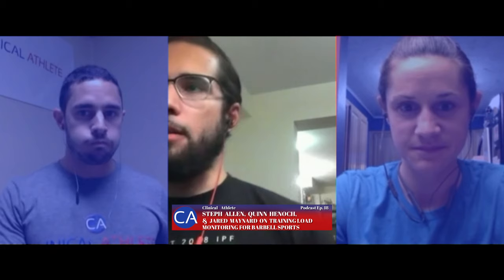Training Load Monitoring For Barbell Sports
Can the Acute:Chronic workload ratio be applied to barbell sports? How can we monitor training load in barbell athletes? Here we discuss this on the ClinicalAthlete Podcast.